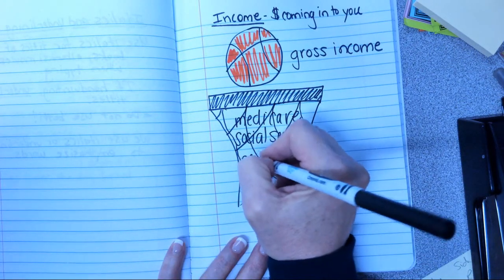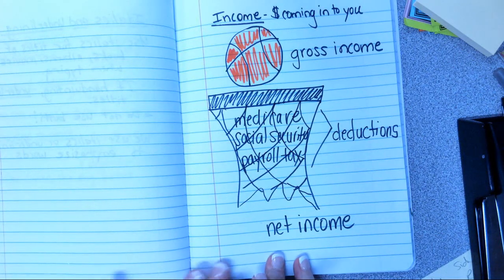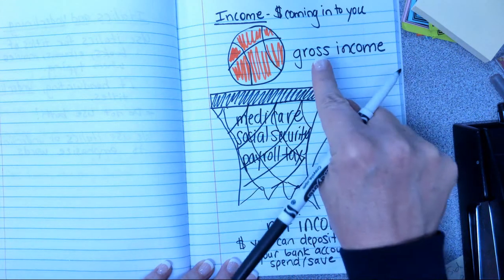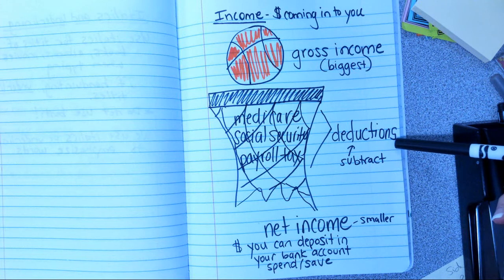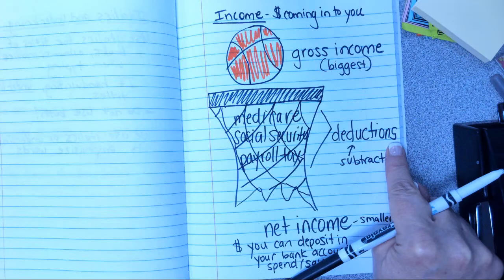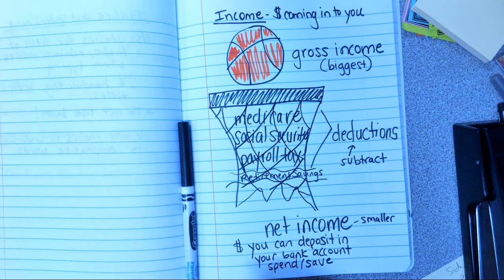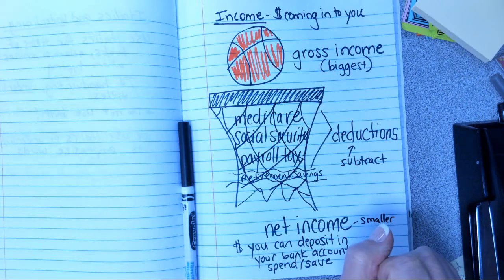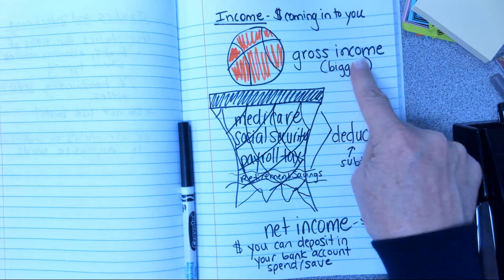Gross and Net Income